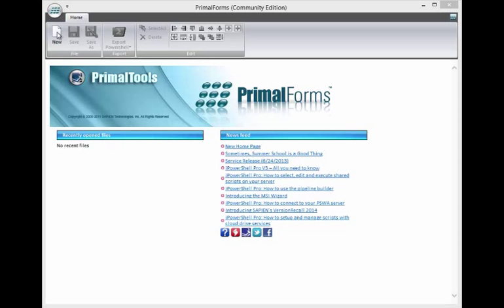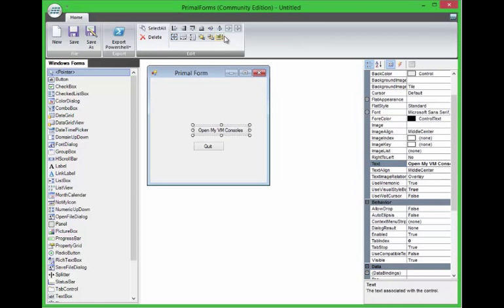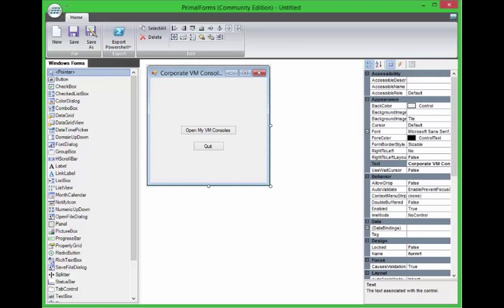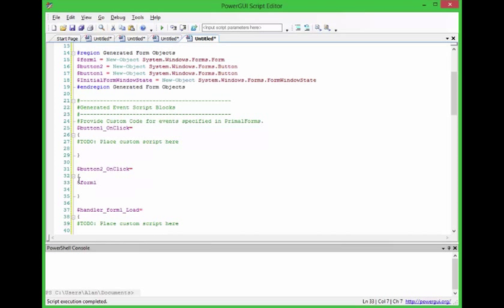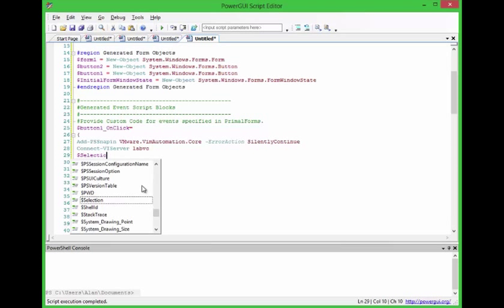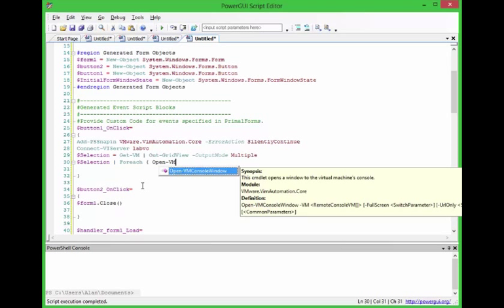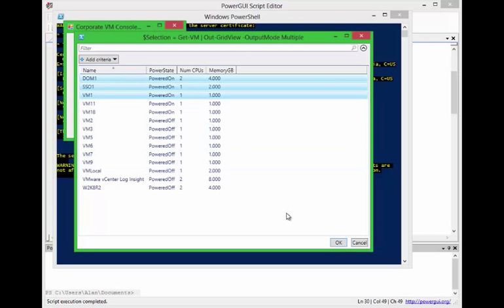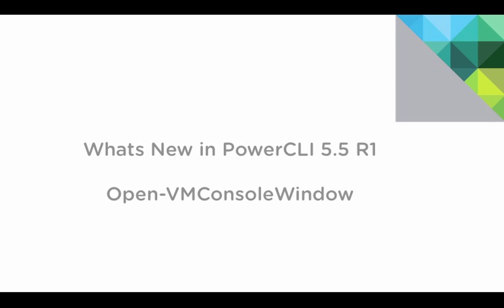What's New in PowerCLI 5.5 R1 - Open-VMConsoleWindow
This video will show how to easily create a GUI application that allows users to open a VM console window with PowerCLI 5.5 R1.